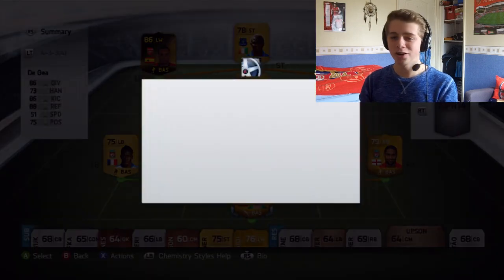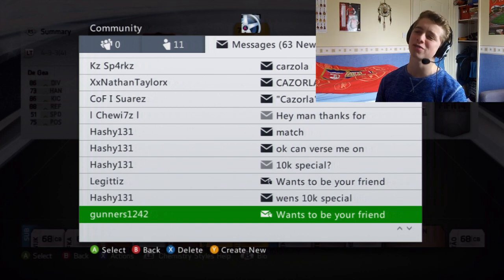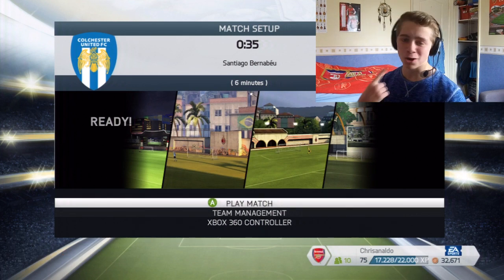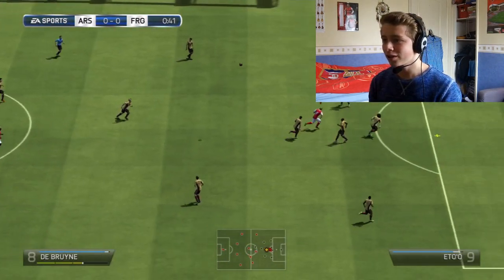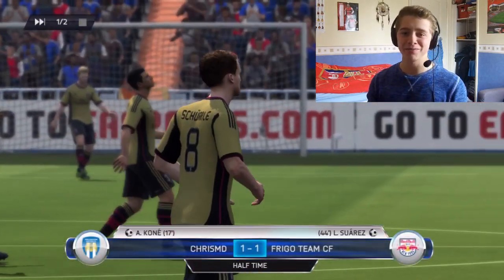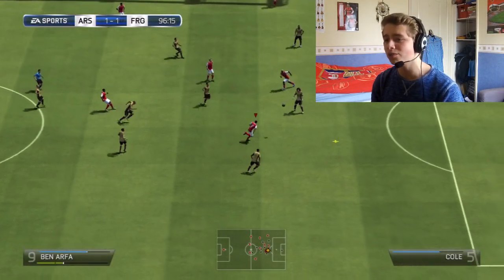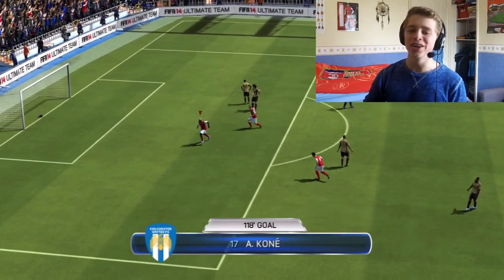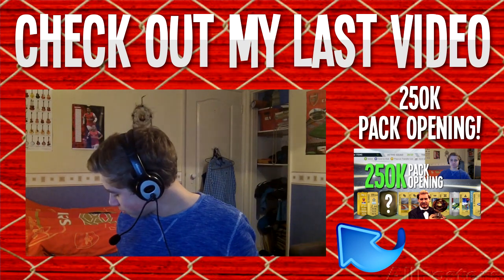FIFA 14 - IF Santi Cazorla Pink Slips!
My biggest Pink Slips yet. Can I keep IF Adam Sandl- I mean Santi Cazorla?